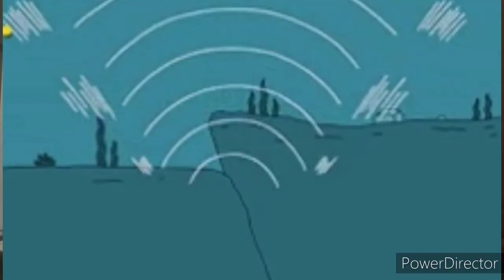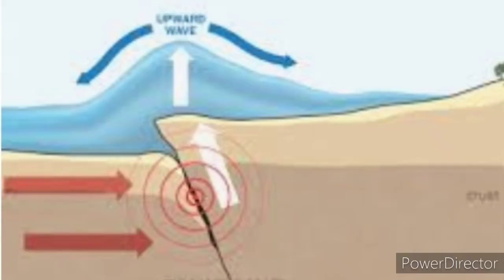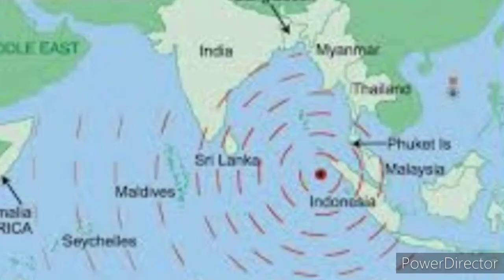How a tsunami takes place